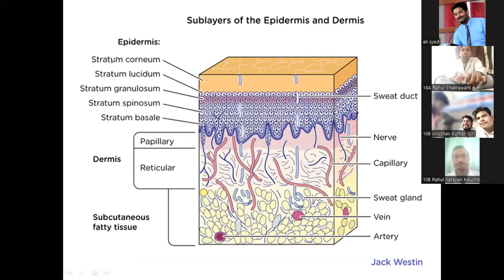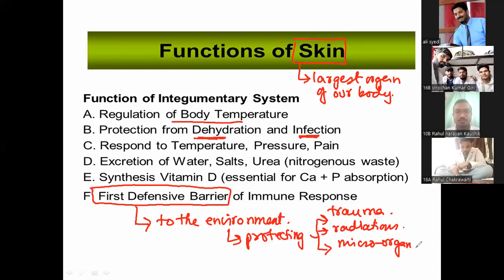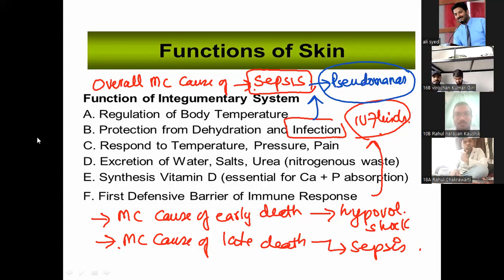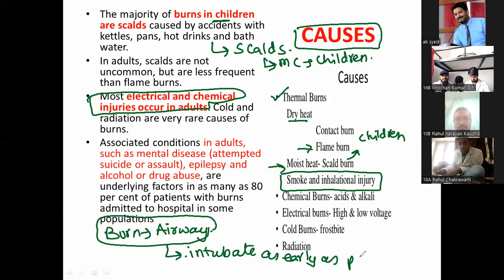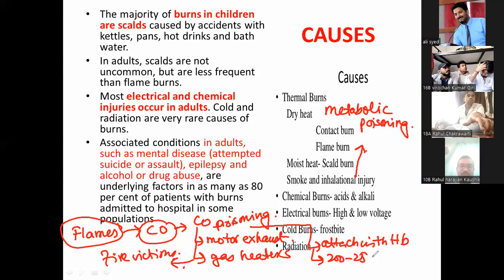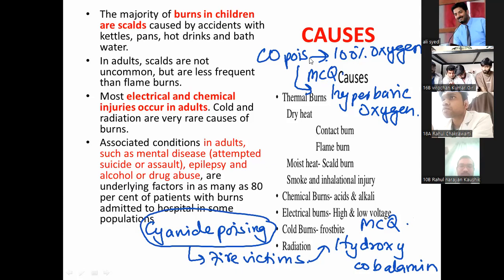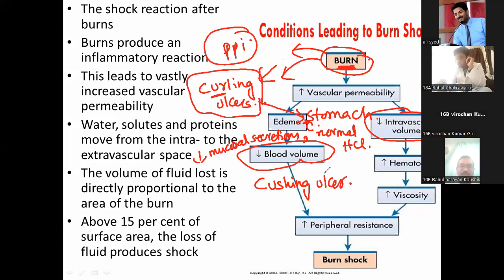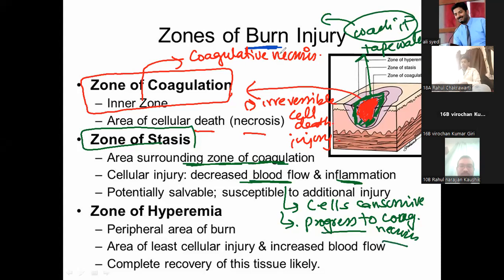BURN LECTURE-------PART1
BURN LECTURE SKIN LAYER AND ITS FUNCTIONS, CAUSES OF BURN,INHALATIONAL INJURY,METABOLIC POISONING ( CARBON MONOXIDE POISONING ) ,COMPLICATIONS , PATHOPHYSIOLOGY AND ZONES OF BURN ALONG WITH ITS CLASSIFICATION